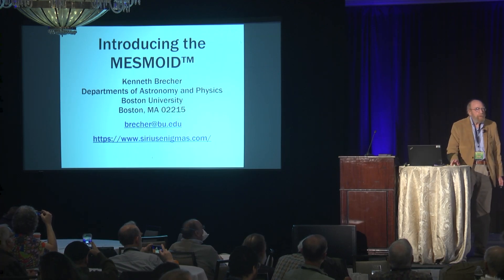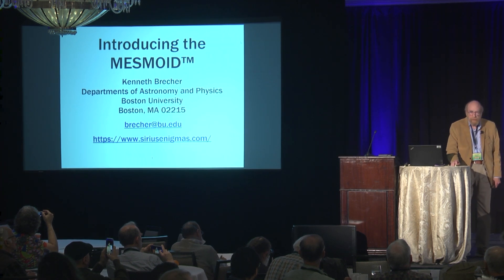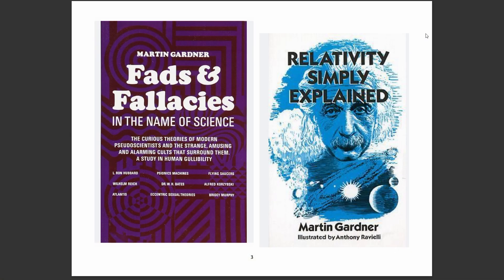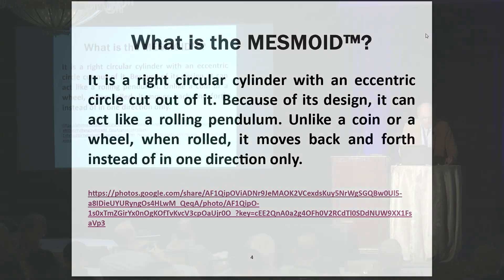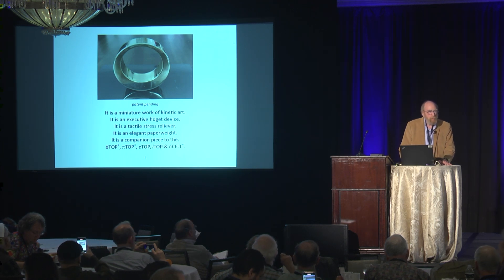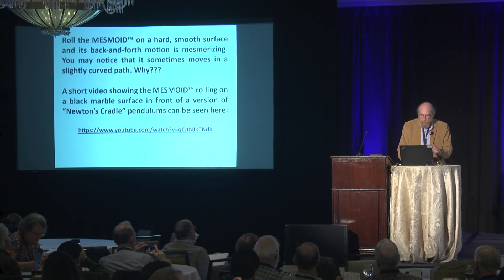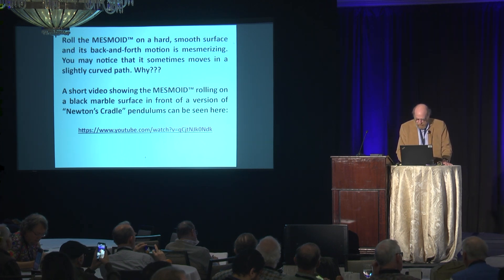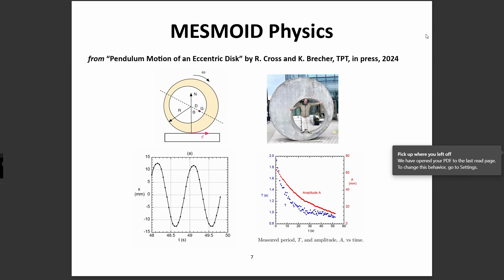Kenneth Brecher - Introducing the Mesmoid - G4G15 February 2024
I have designed a new type of dynamical object: the "Mesmoid". It is a right circular cylinder with an eccentric circle cut out of it. Unlike a coin or a wheel, when rolled it moves back and forth instead of in one direction only. This is the latest object to join the family of objects I have designed including the PhiTOP, PiTOP, eTOP and iTOP all introduced in the past G4G events.